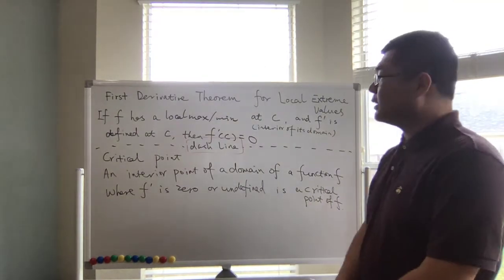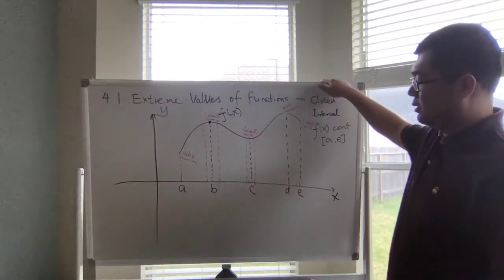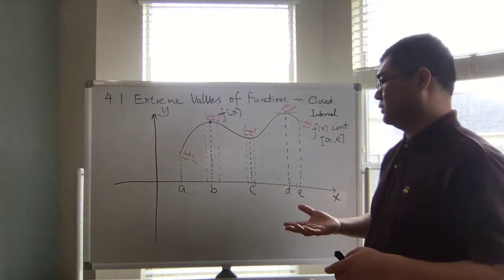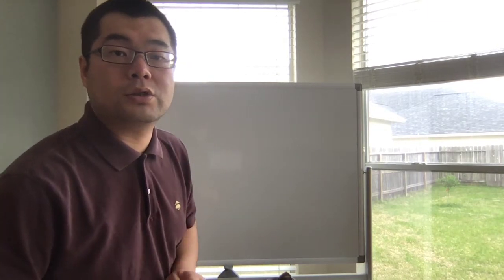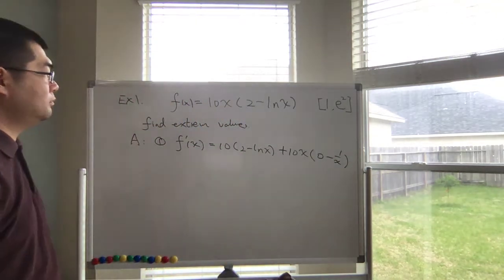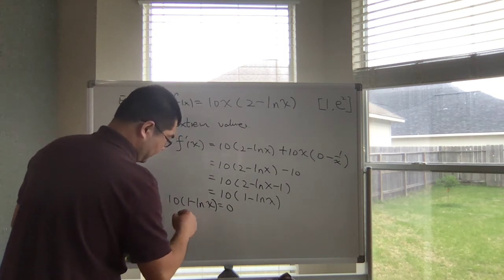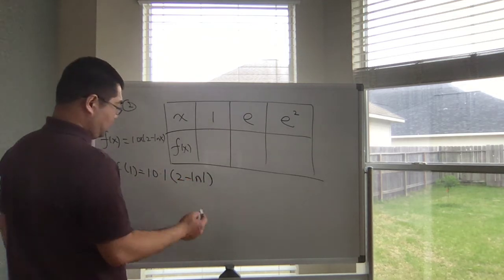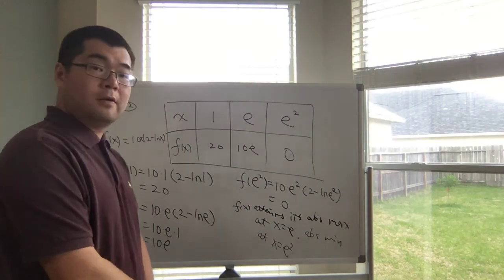4.1 Extreme Values - Part II